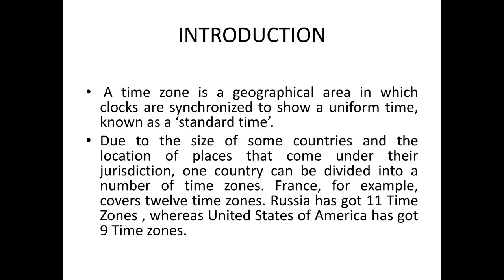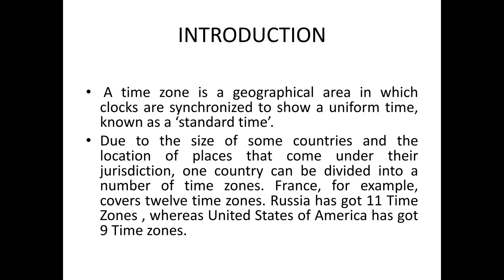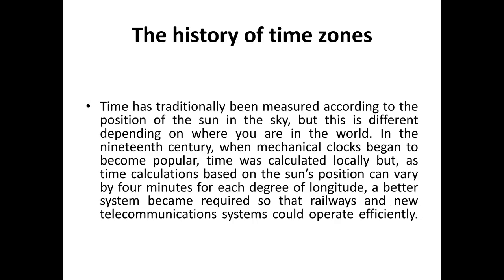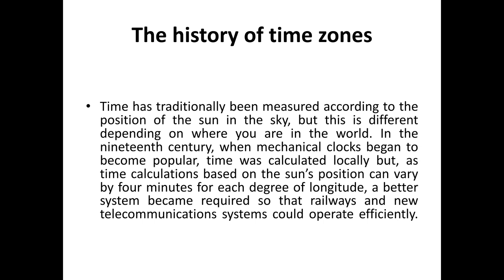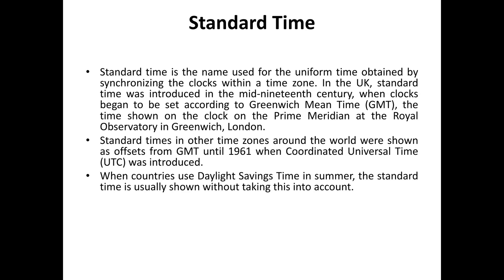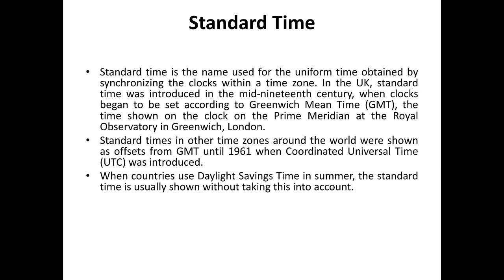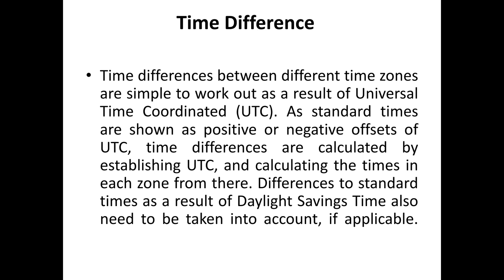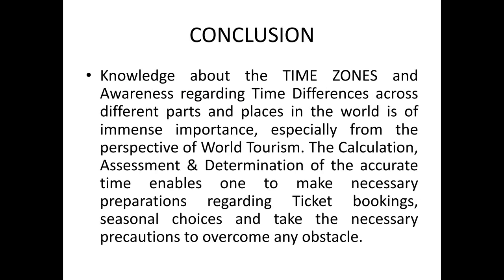TIME ZONES & TIME DIFFERENCES